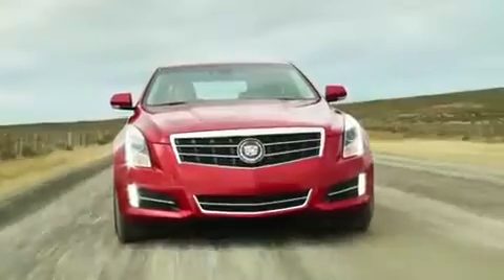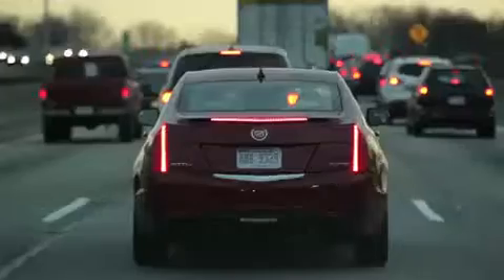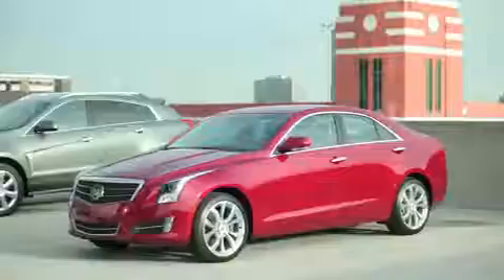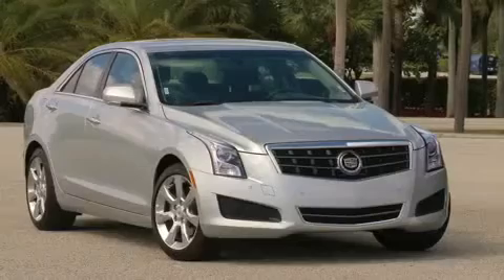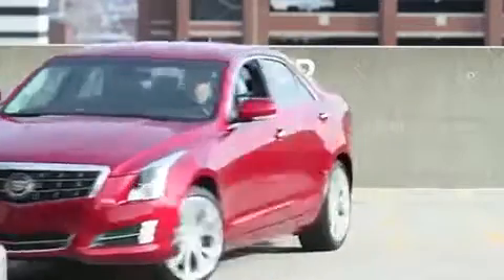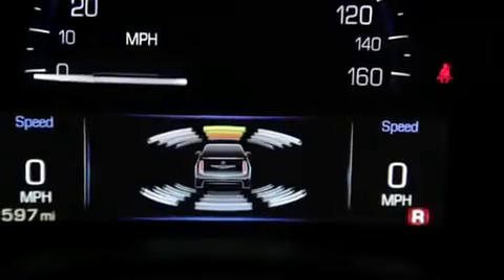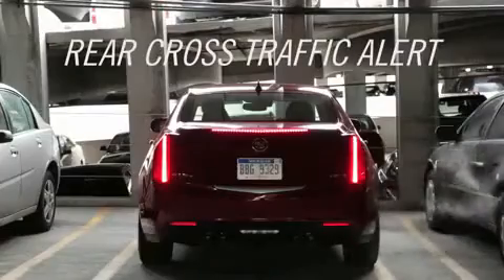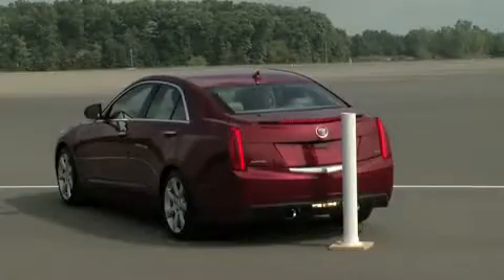Cadillac Driver Assist Technology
Cadillac's new Driver Assist technology uses cameras, radar, ultrasonic sensors and automatic braking to make everyday traffic situations safer!